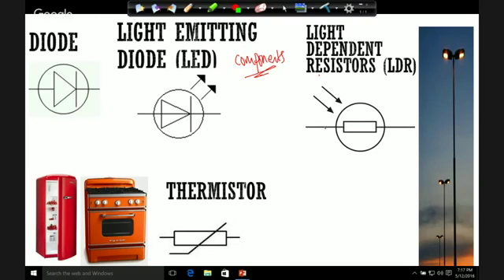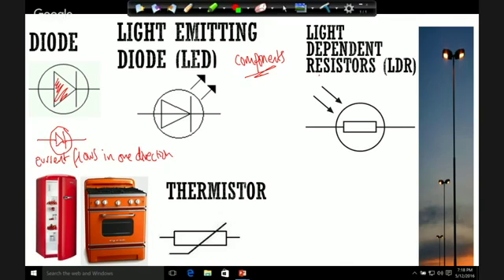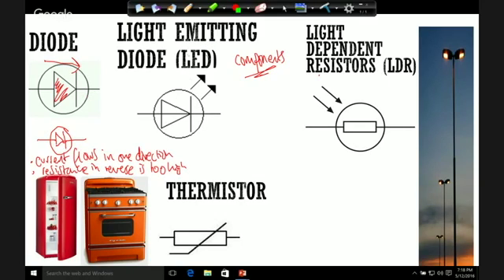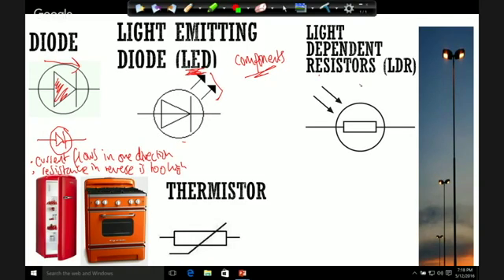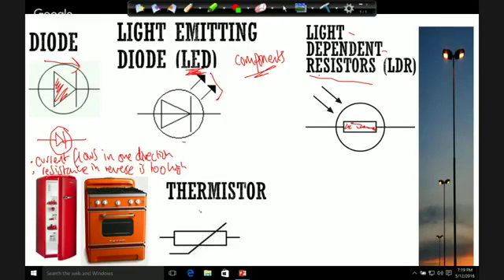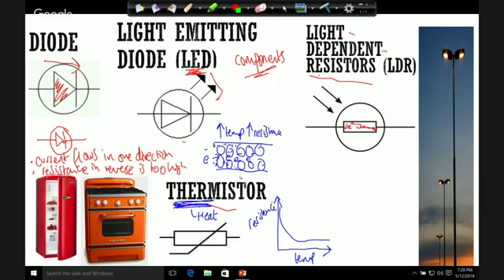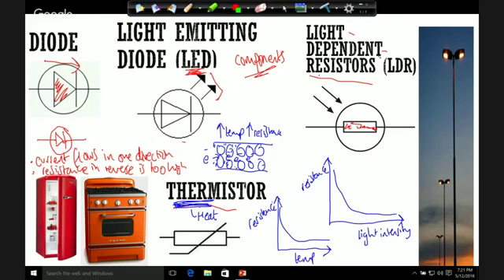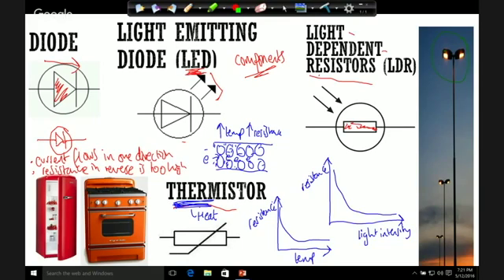Additional Physics (P2) Diodes, LDRs,Thermistors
This video is about Diodes, LDR and Thermistors and is for pupils studying GCSE Additional Science. It is specifically designed for pupils studying the AQA specification, but is also useful for pupils studying other specifications e.g. Edexcel and OCR.